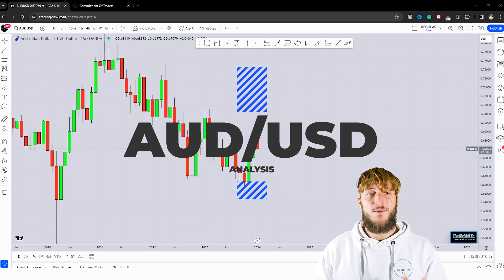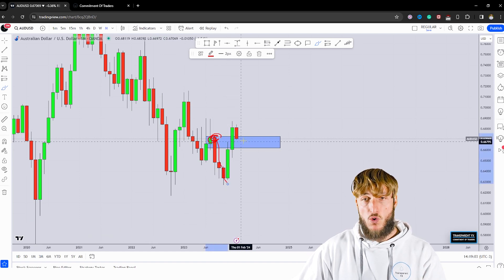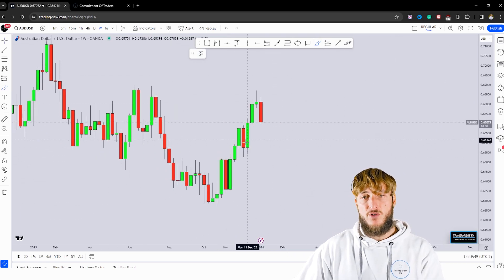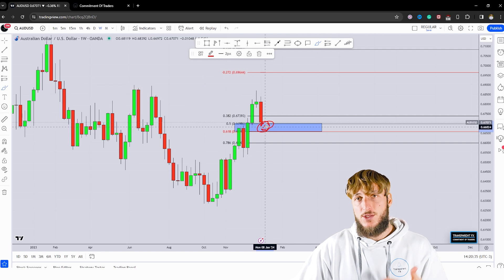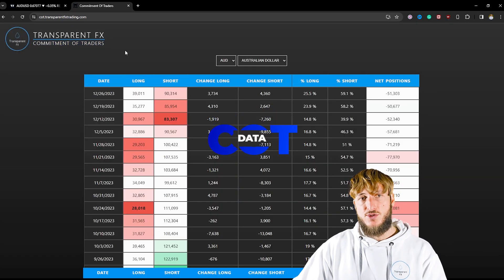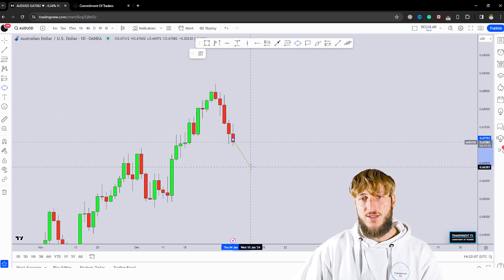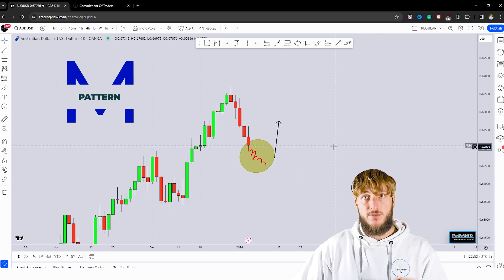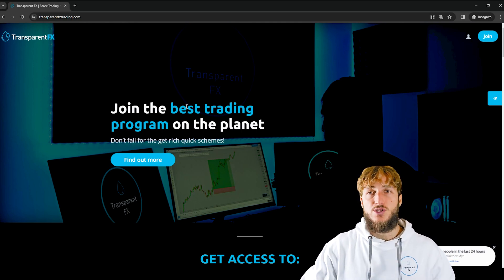AUDUSD Trading Strategy: Technical and Order Flow Analysis !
In this video, I will be sharing my audusd trading strategy by providing my complete technical and order flow analysis so you can watch it to possibly improve your forex trading skillset.